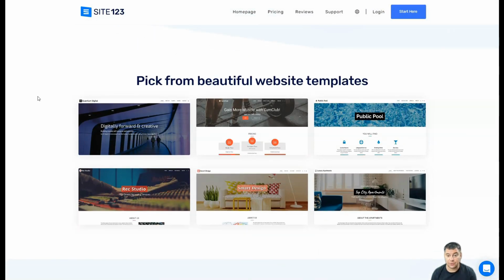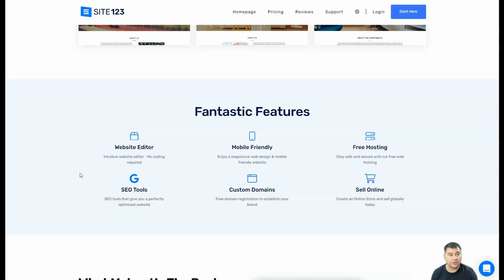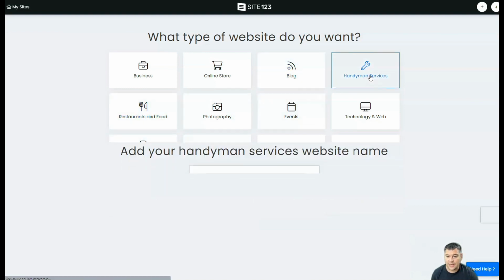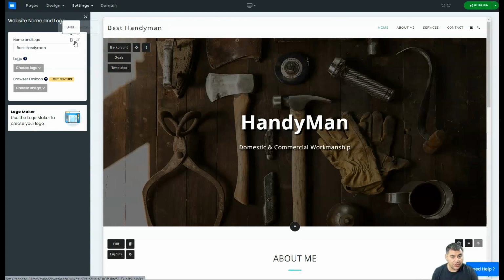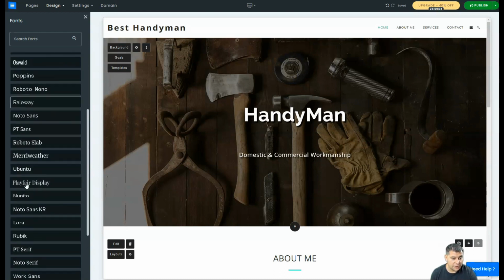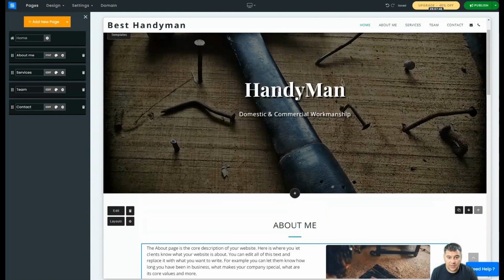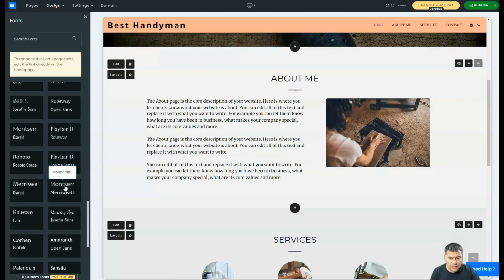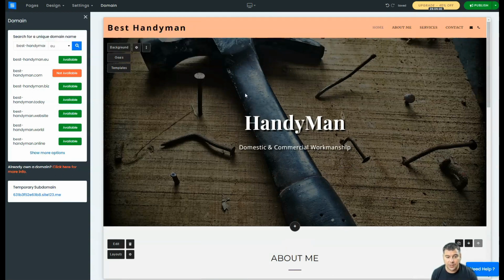How to Make A Profitable Website Without Any Skills ✅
Hi all! Do you want to know how to build a professional website without any skills and in minutes? Then this video is for you! In this video you will learn what is the best website builder, learn all the secrets and features of website builders, as well as tips on how to make a website that brings money without any skills!
SITE123 is an editor that makes creating a website feel as easy as pie. As the name suggests, you can put together a website in three steps: choose a design, add content, and go live.

The designs are divided into general categories like business, online store, or portfolio. They then break down into more specific niches like law firms, hair salons or gardening. There’s no complicated setup process since you can do everything in your browser. Like many other website builders, it also comes with a blog and online store.